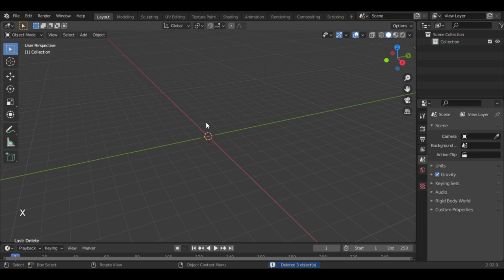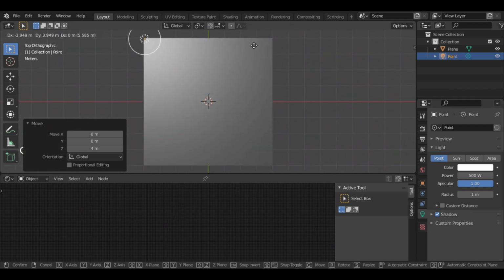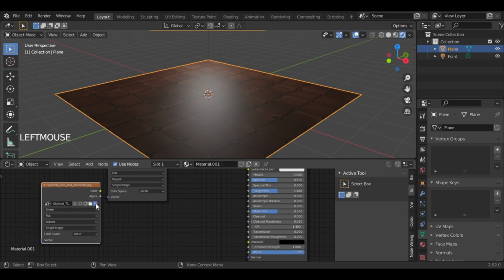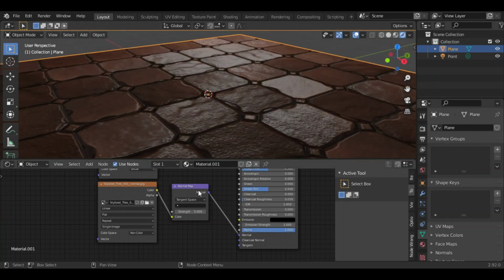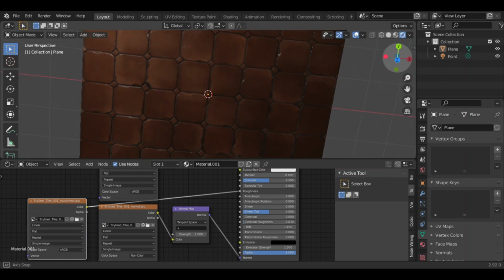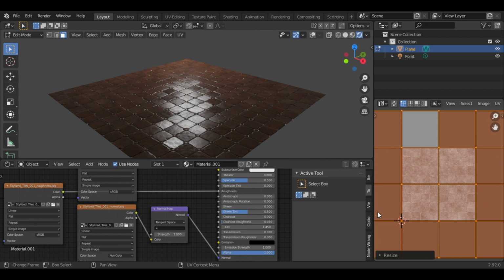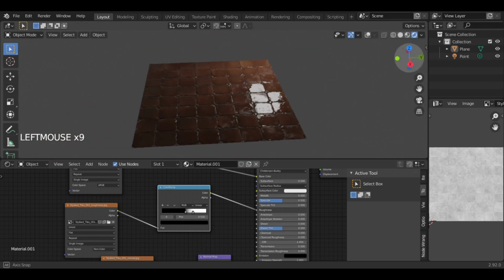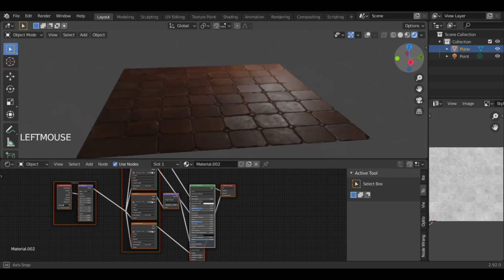PBR Texturing for Beginners - Blender 2.9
Easy Tutorial of PBR Texturing in Blender 2.9 on a Simple plane mesh with nodes explanation. In this tutorial I have shown Setup of all the maps in PBR Texturing. Physically based rendering (PBR) is a computer graphics approach that seeks to render images in a way that models the flow of light in the real world.